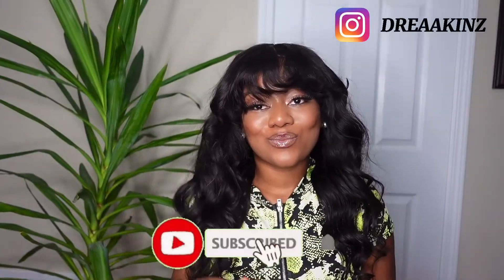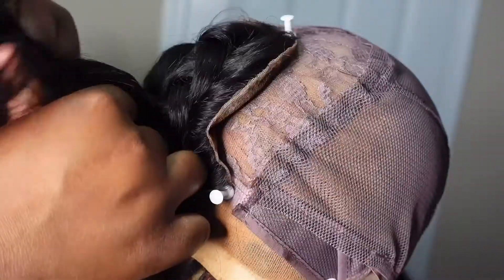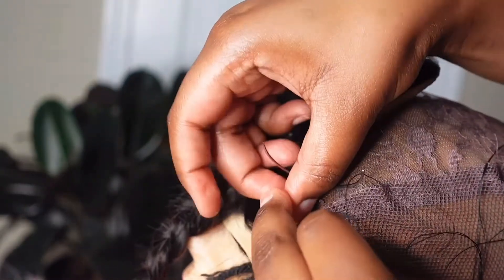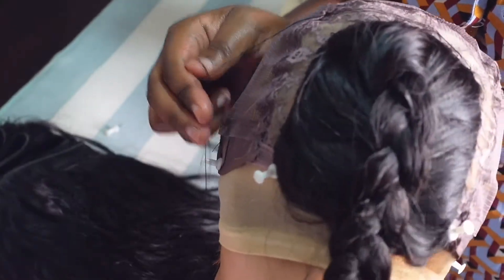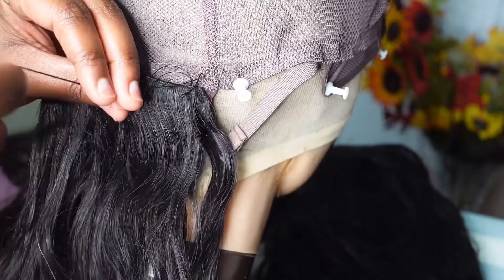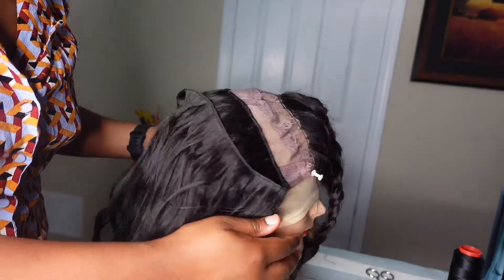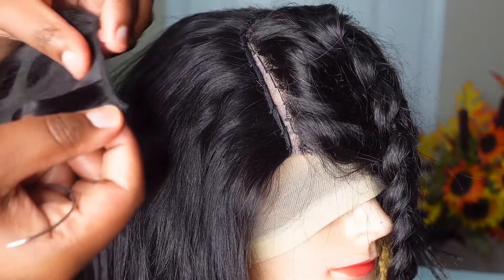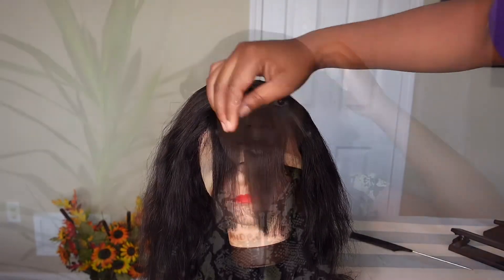CONSTRUCTING LACE WIG WITH BANGS FOR THE FIRST TIME FROM START TO FINISH | ft. SUNBER HAIR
In today’s video I will be show you the step by step process to creating your own wig from start to finish.

TIMESTAMPS:
0:00 Intro
0:29 Products Listed
1:35 Closure Install
6:14 Bundles Install
11:37 Finishing Touches
12:37 Verse of the Day

Products used:
Mannequin head
Hair clips
Tail comb

- Be sure to watch this video until the end.
- Leave a comment in the comments section.

(HOW TO SOW A WIG FROM SCRATCH, WIG WITH BANGS, @SUNBERHAIR, DETAILED: LACE WIG CONSTRUCTION FROM START TO FINISH |STEP BY STEP | BANGS WIG | ft. SUNBER HAIR)